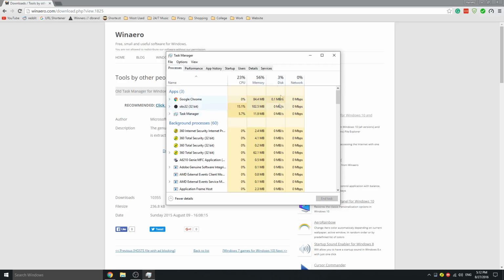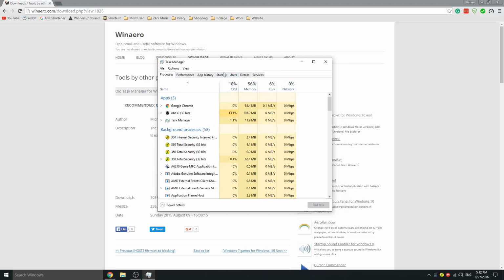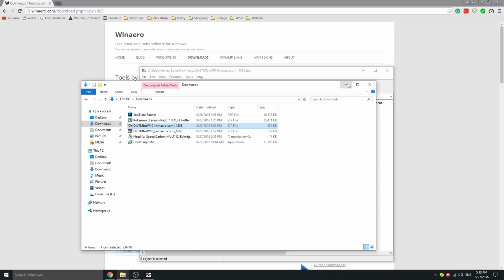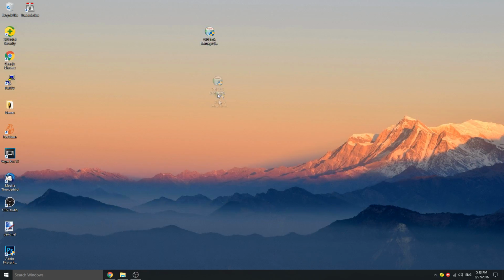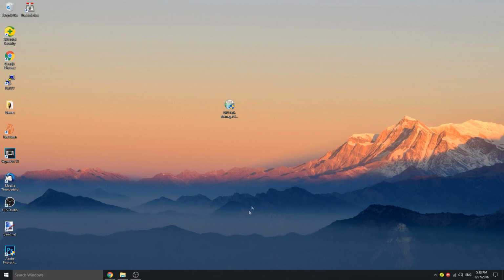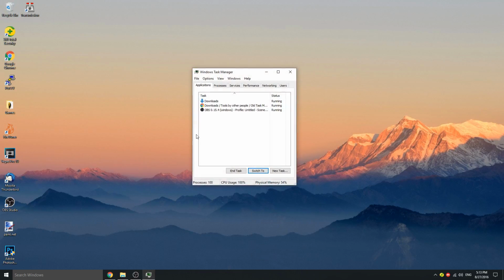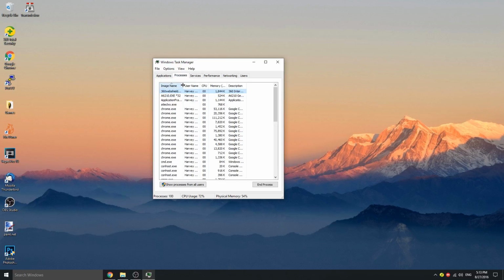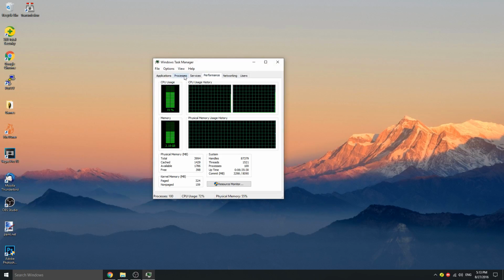How to get the old task manager back in Windows 10